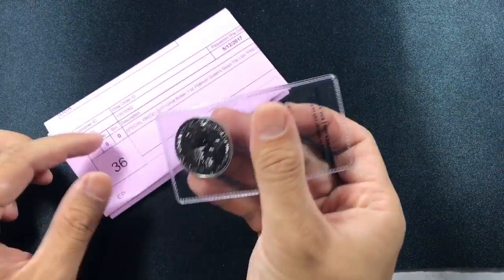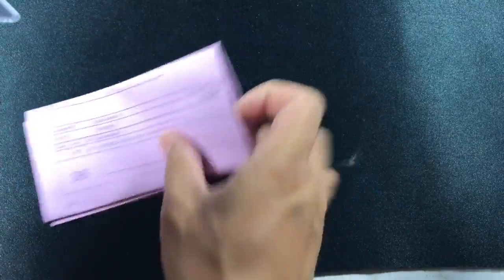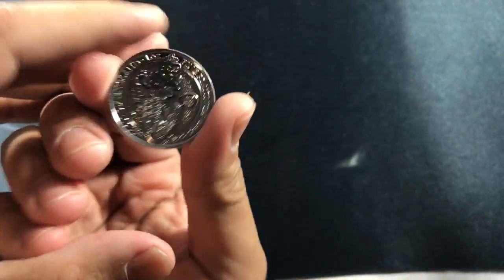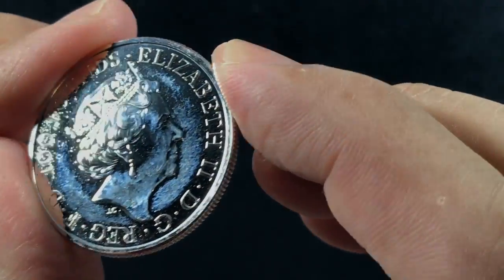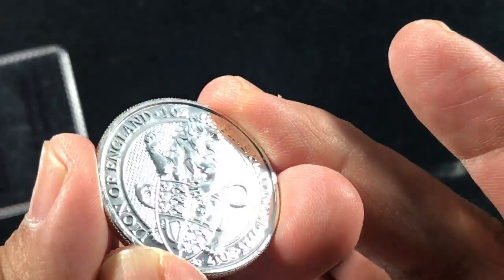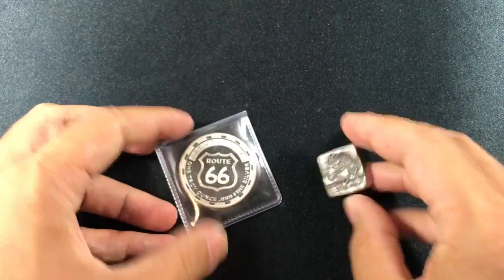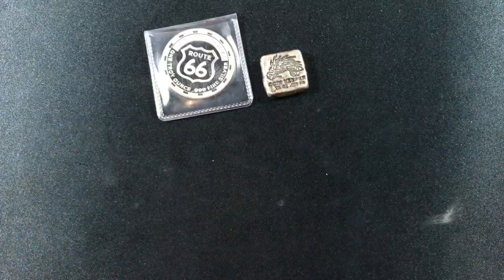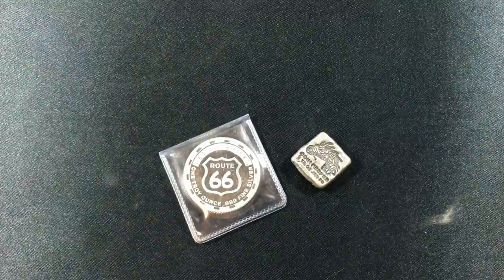2017 Platinum Queen's Beast Lion [closed]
Platinum queens beast and one other thing...